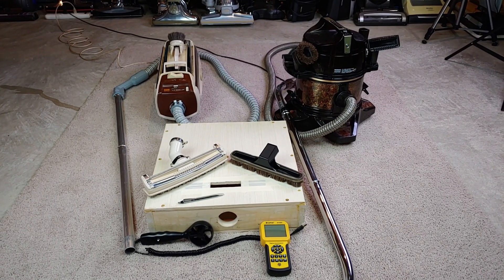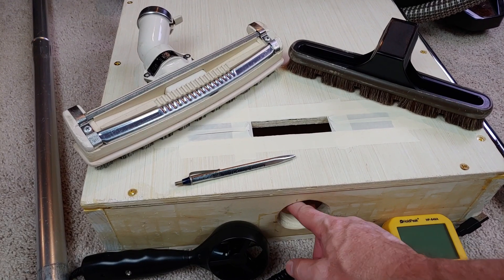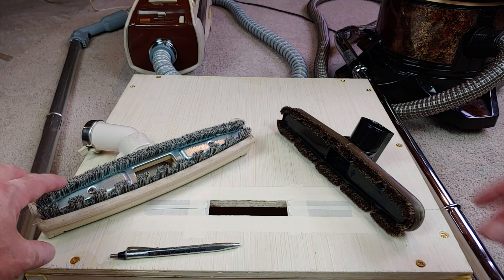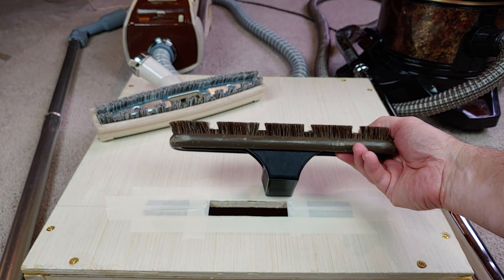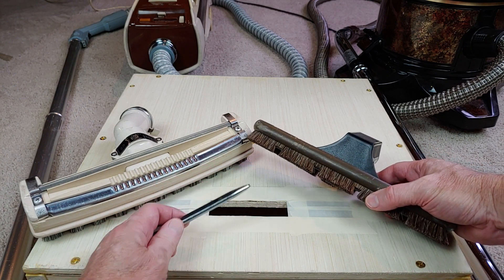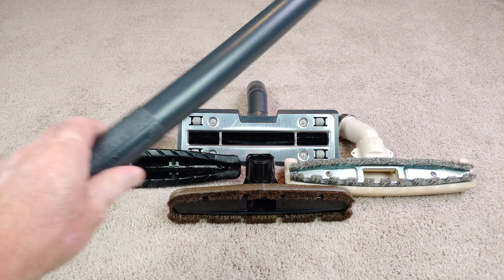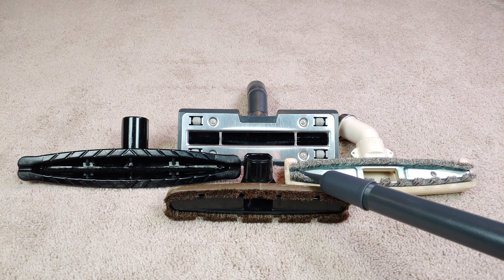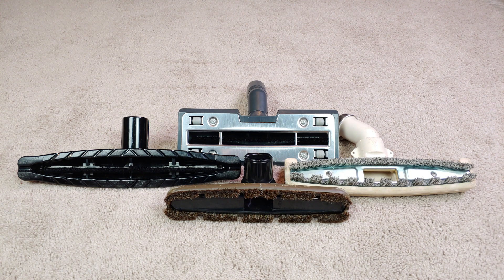Bare Floor Nozzle Airflow Testing | Electrolux | Rainbow | Kirby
The first video in a new series where I generate practical edge and center airflow CFM from typical bare floor nozzles.